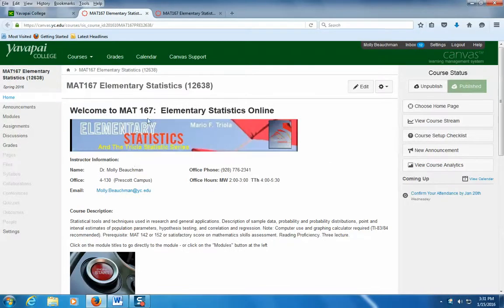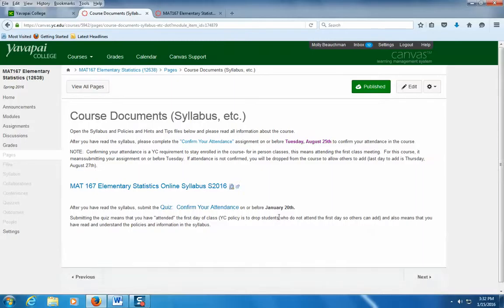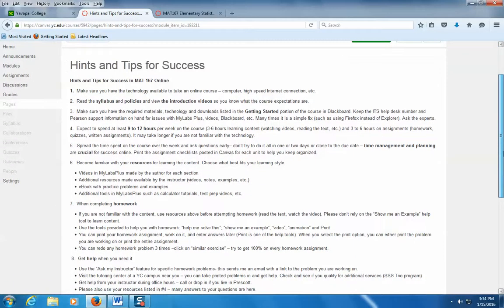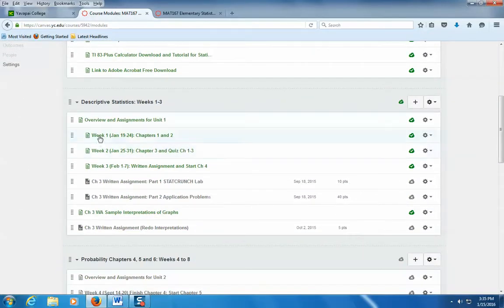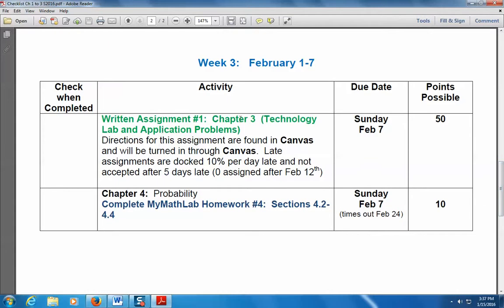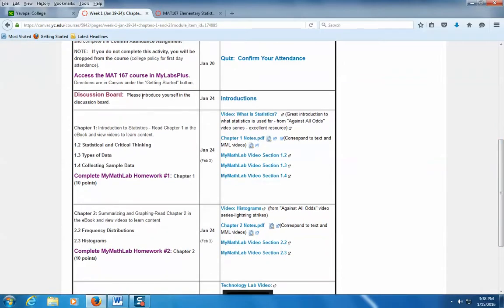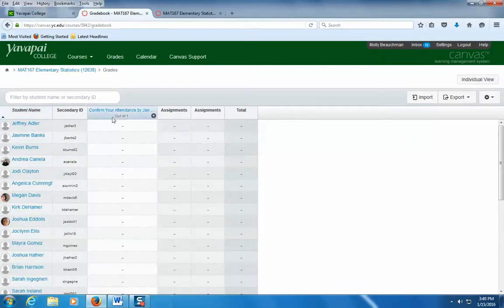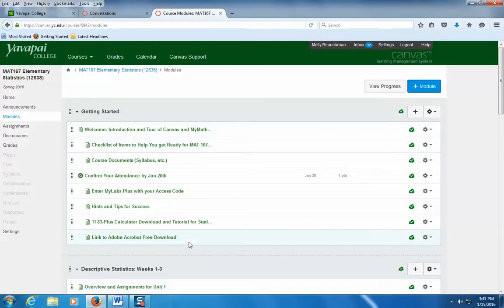MAT 167 Canvas Tour S2016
A tour of Canvas course